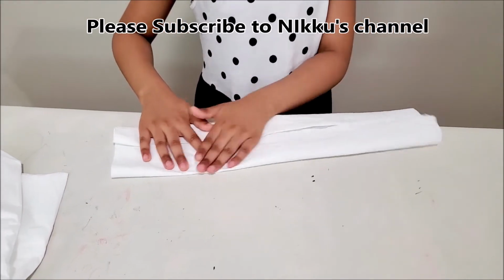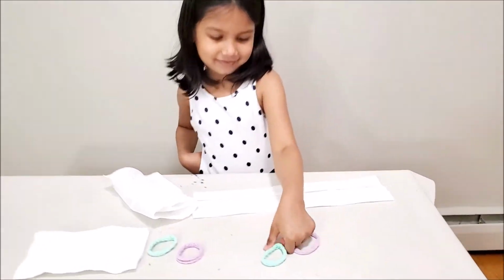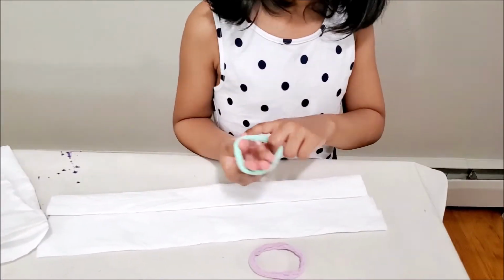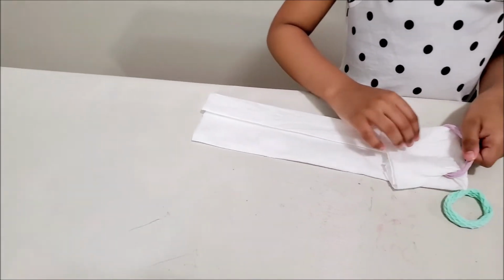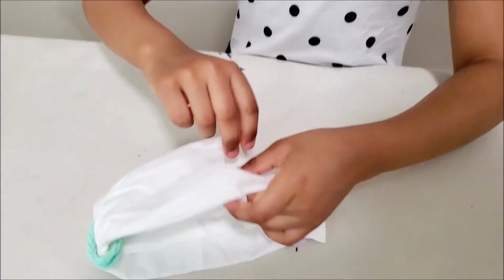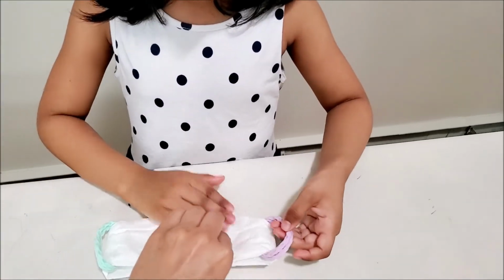HOW TO MAKE NO SEW FACE MASK at HOME | 5 Years Old Nikku Making EASY PAPER FACE MASK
5 Years old Nikku trying to make easy NO SEW FACE MASK, You absolutely don't need FABRIC to make this face mask. learn HOW TO MAKE NO SEW FACE MASK, USE TISSUE PAPER and Hair Bands TO MAKE FACE MASK.

Also click on notification icon to make sure you get notification of more videos like this.